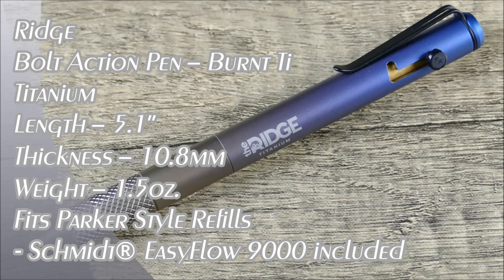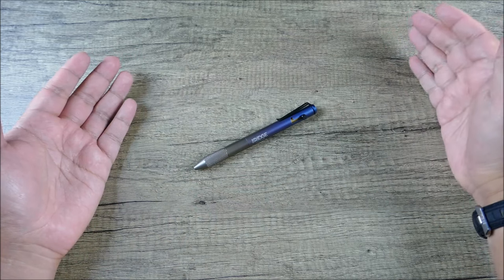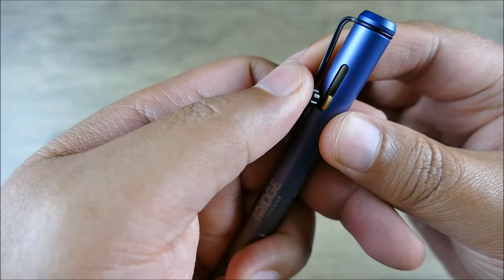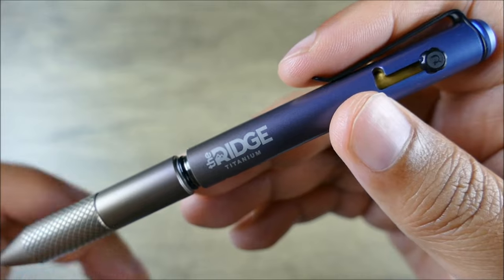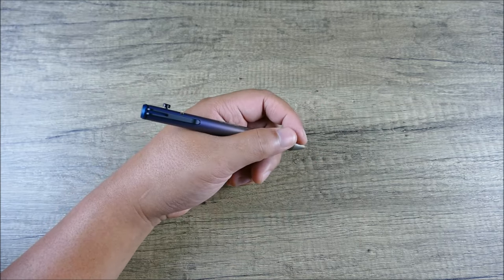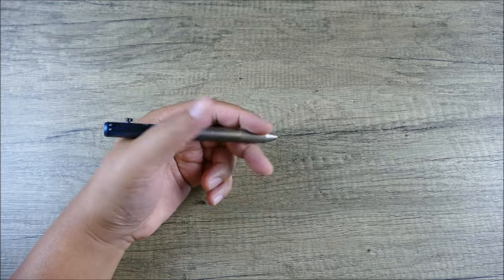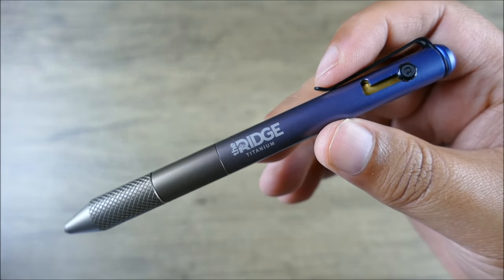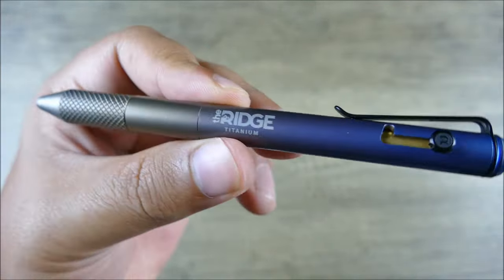On Point EDC: Ridge – Burnt Titanium Bolt Action Pen Review; Well Designed and Executed under $100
o Bottom-line – Even with the abundance of great EDC pens on the market, it’s still nice to see brands continue to diversify the landscape by bringing new offerings that have crossover appeal from other products to gain more visibility into the space